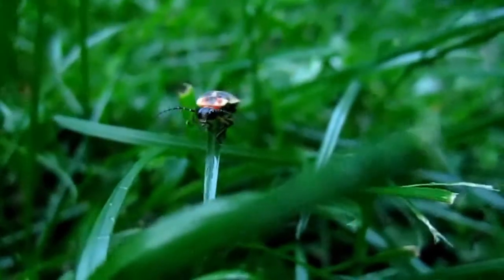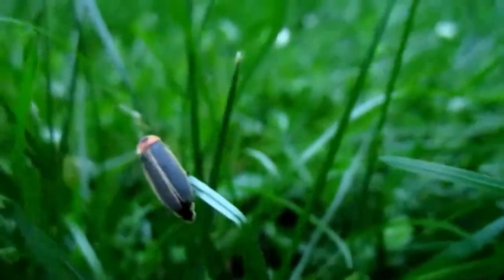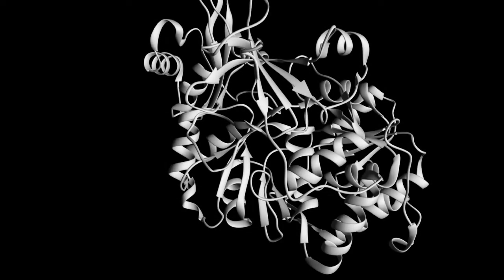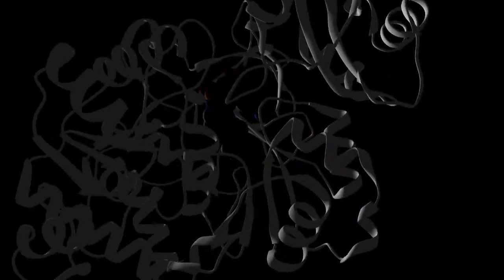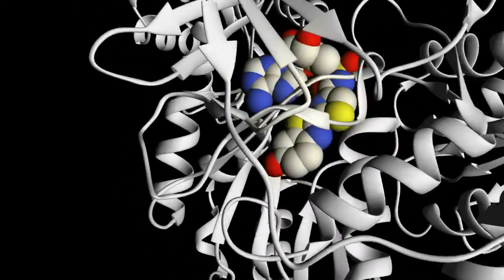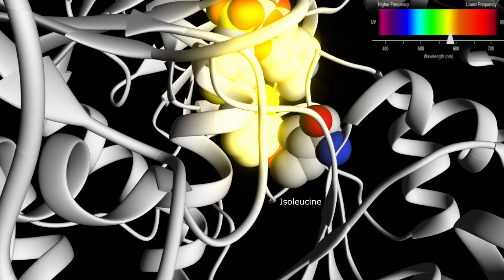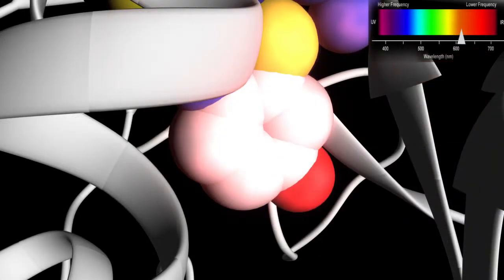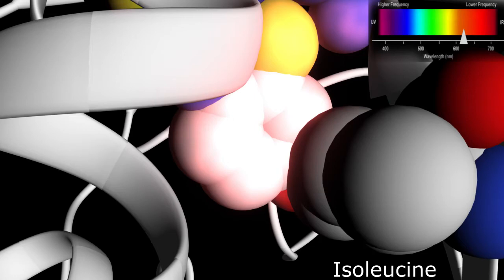Fireflies and Bioluminescent Insects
Bioluminescence is the production and emission of light by a living organism as a result of a chemical reaction during which chemical energy is converted to light energy. Bioluminescence is prevalent among deep sea organisms in order to aid them in survival within their environment, but can also be found in other organisms such as fireflies as we see here, specifically Japanese fireflies. Fireflies posses photic organs that produce light via a chemical reaction consisting of Luciferase, the enzyme that catalyzes the oxidation of the di-molicule, luciferin, magnesium adenosine triphosphate (Mg-ATP), and molecular oxygen. When this reaction occurs, light is produced. Now, let's take a look at exactly how the reaction occurs.

The grey ribbons shown represent the skeleton of the luciferase enzyme which makes it easier to see through. Here we will see the chemical process carried out that involves Magnesium adenosine triphosphate, which is the energy molecule, coupled with luciferin and later on oxygen.

The open form of the luciferase structure represents the ground state before the reaction has occurred whereas the closed form represents the active form of the enzyme during conformation. The enzyme is in its open form now and has not reached its excited state yet, this is known as its ground form. The wild type enzyme changes its conformation from open to closed form as the oxidation reaction occurs. The excited state of the oxidized luciferin is tightly bound by a highly rigid hydrophobic microenvironment created by the nearby amino acid Isoleucine and the oxygen molecule minimizing energy loss before emitting yellow-green light. The wavelength associated with the yellow light caused by the molecule reaching its excited state is 560 nm.

The change in orientation of the luciferin dimolecule is due to the movement of the same amino acid Isoleucine. During this change the side chain of Isoleucine is rotated 131 degrees and is also closer to the intermediate analogueLuciferine-Adenosine structure. This movement is linked to the switching of a hydrogen-bonded network involving the amino acid Isoleucine. The excited state may shift to lower energy level when the Isoleucine residue changes its position to a more hydrophobic environment. The wavelength associated with the red light results in a lower energy level of 613 nm.

The color of light produced during the process of bioluminescene can be different depending on the size and hydrophobicity of the side chain of Isoleucine. This is specific for firefly luciferases that emit yellow-green light, whereas other luciferase molecules present in other bioluminescent organisms may emit differently colored light.

Nature 440, 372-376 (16 March 2006)

Additional works cited in credit sequence.

Animation created by students at the University of Rhode Island